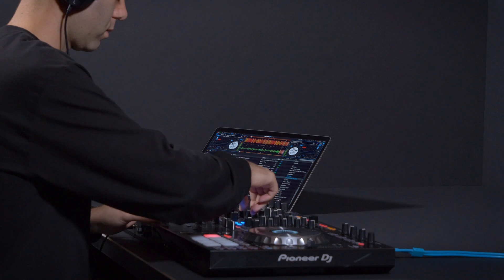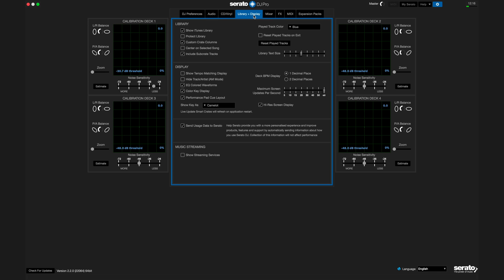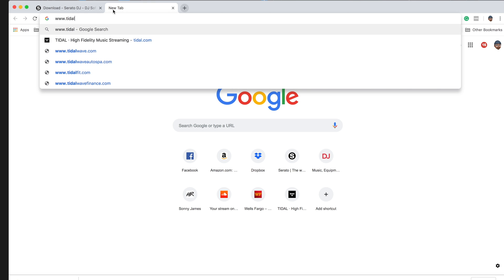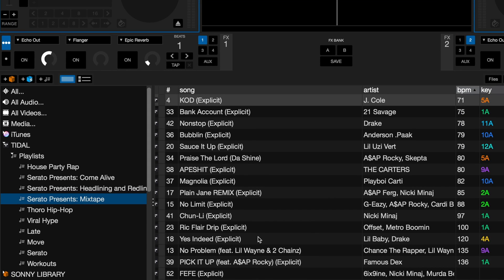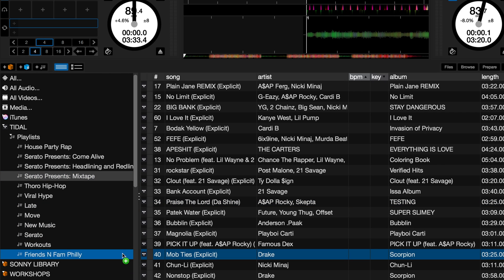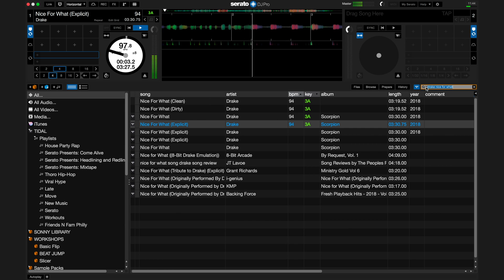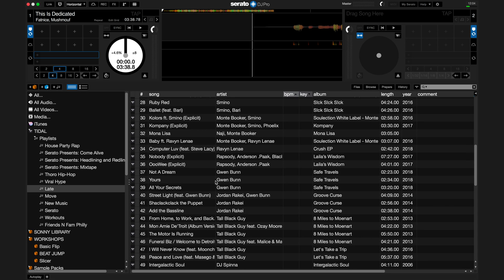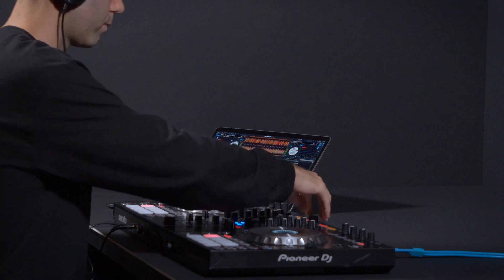Serato DJ Pro Streaming Tutorial | Tidal